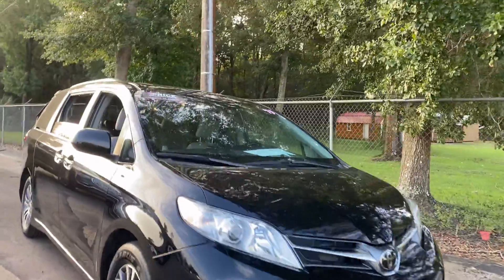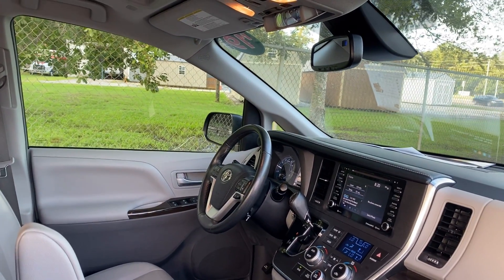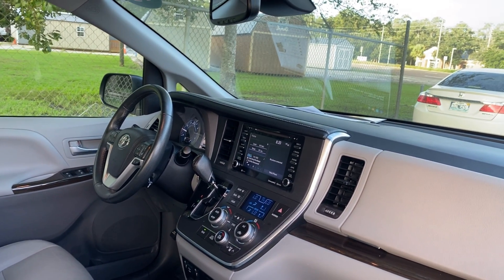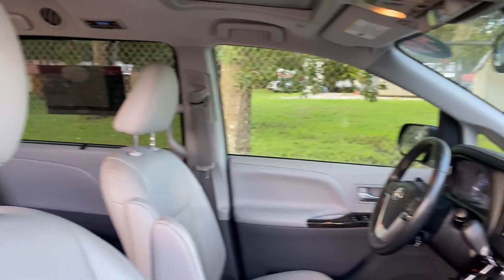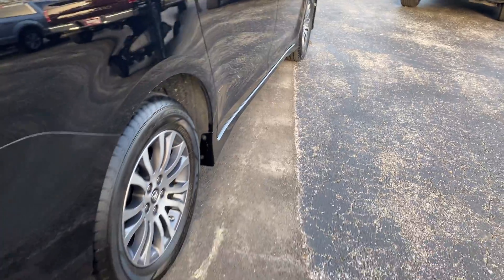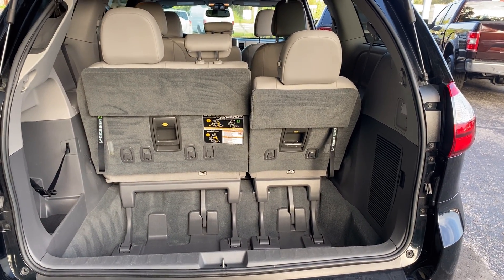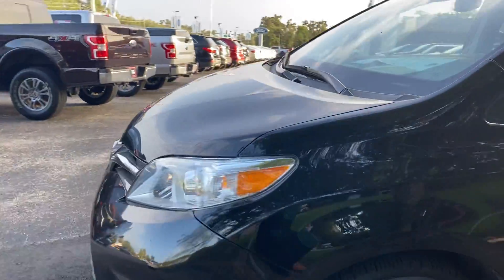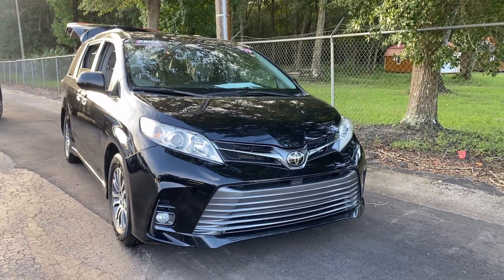2019 Toyota Sienna XLE Van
Stock # KS987926